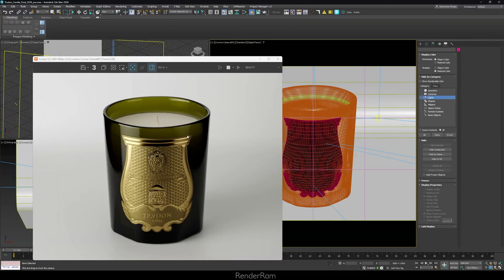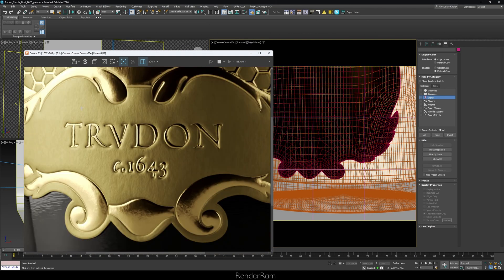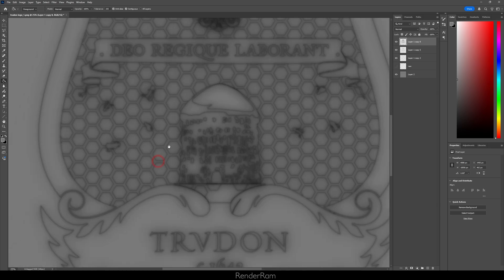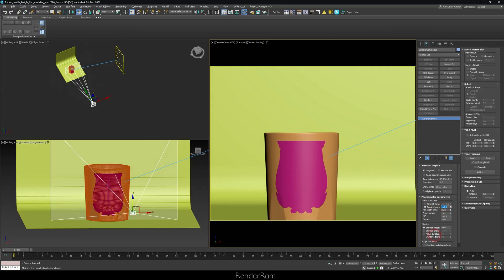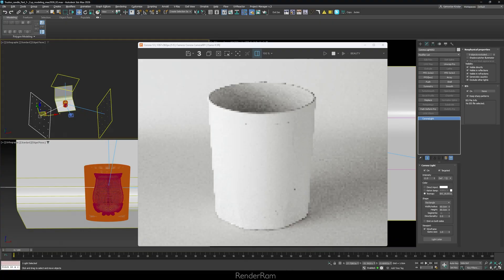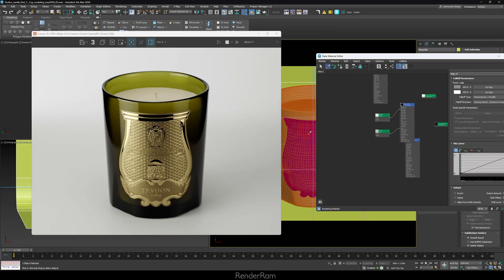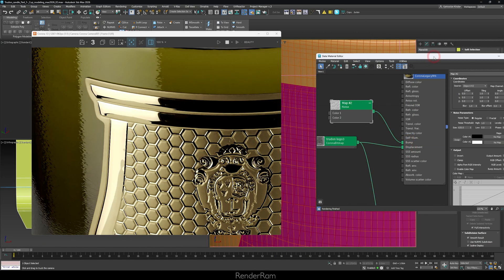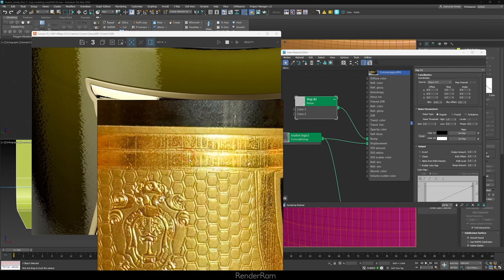Here's What I've Been Up To | 3ds Max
and see if you find something that suits your needs!